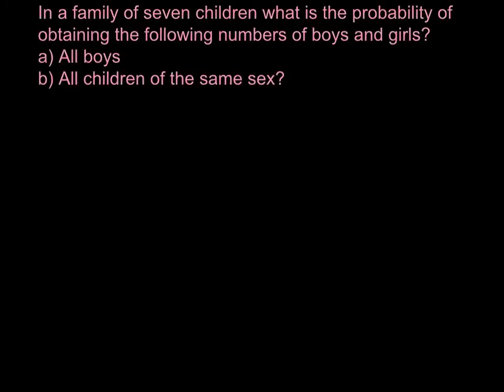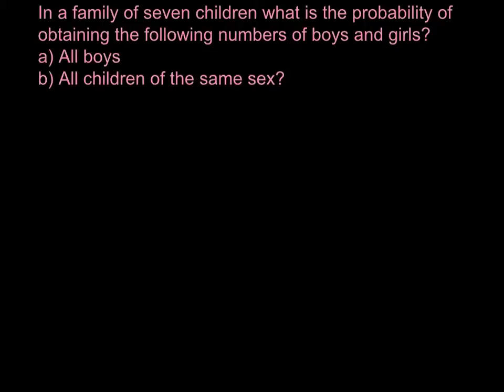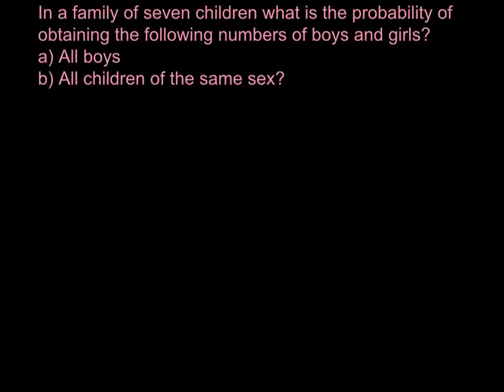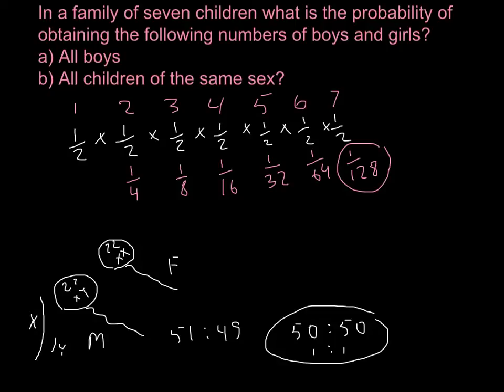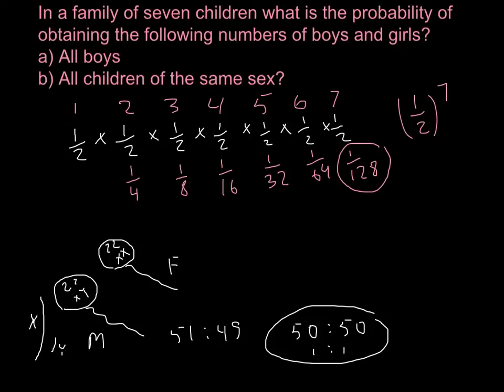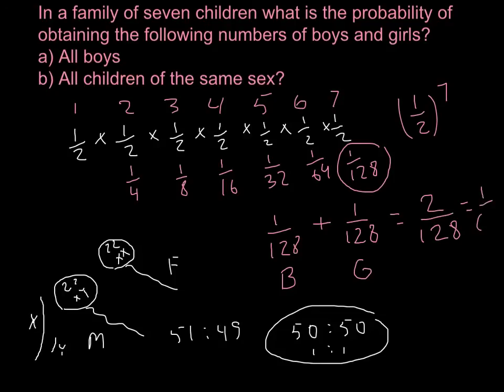Genetics. What are the chances to have seven boys in a row?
The chance of having a boy at each birth is 1/2. So 7 boys in a row is:

1/2 * 1/2 * 1/2 * 1/2 * 1/2 * 1/2* 1/2  1/128 or (1/2)^7

= 0.0078

A lot of people find this strange. But the chance of having say a girl, boy, girl, boy, girl, boy and a girl is exactly the same: 0.0078 or all 7 girls.

In fact any combination you chose has the same probability.